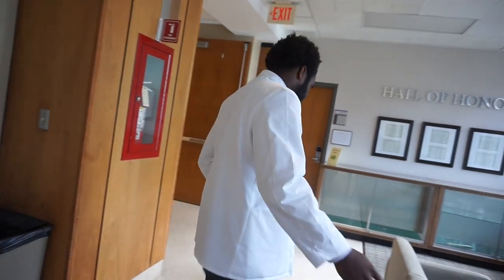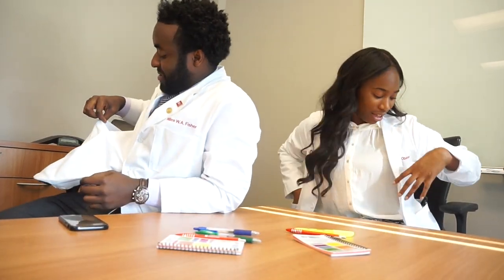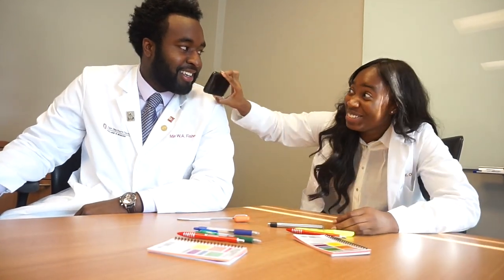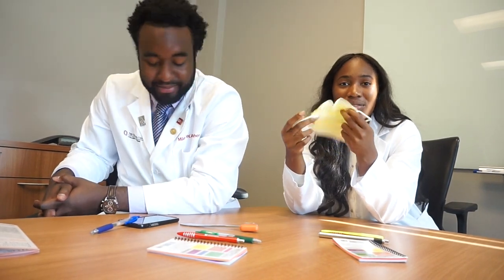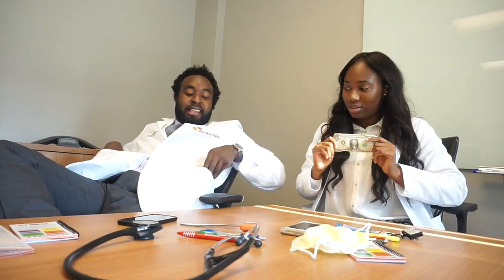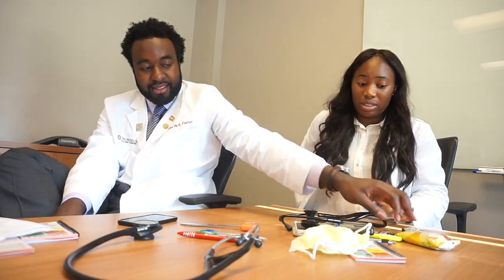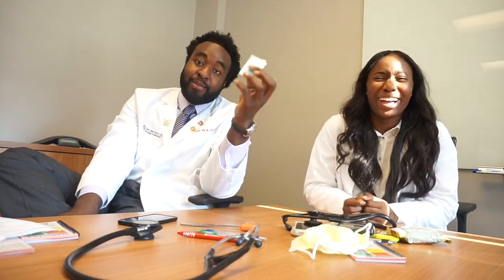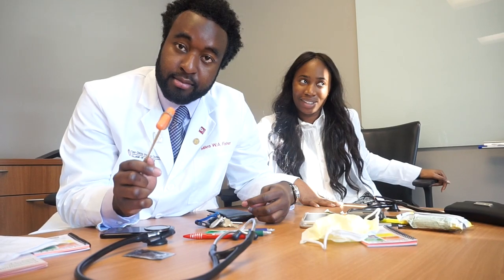MED SCHOOL | What's In My White Coat | ft. Miles and Stories from Clinic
***OPEN ME!***Curious about what we carry around in our white coats? Check out this video to see all what Miles and I stuff into our white coats now that we are third year med students! What is not featured is our iPads...which I do carry around but I store it in my purse when off service!